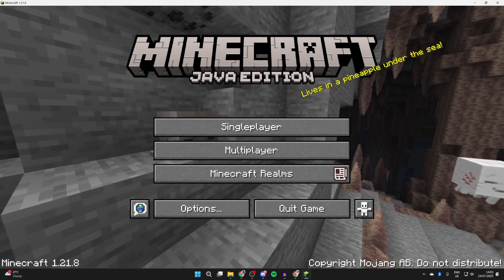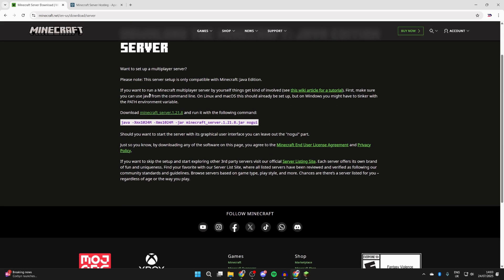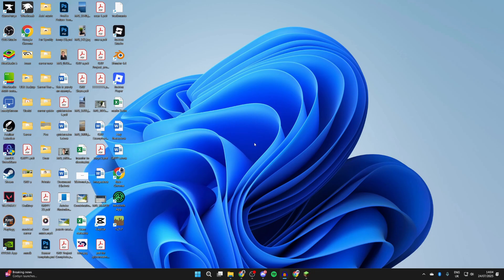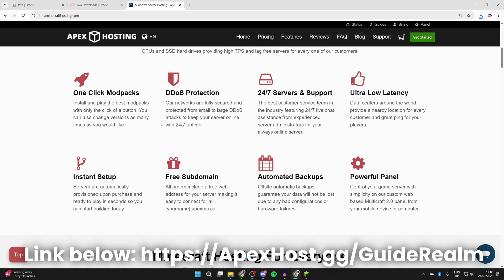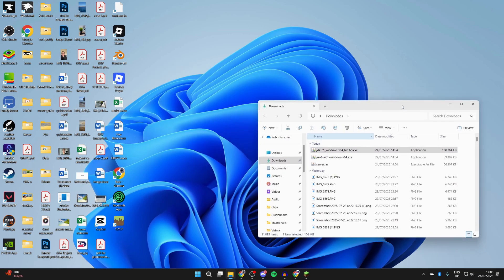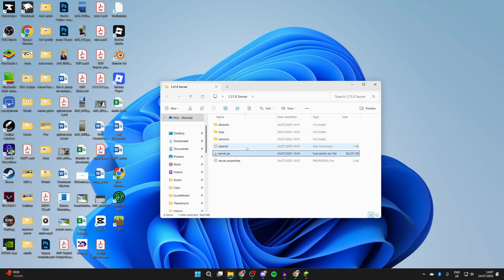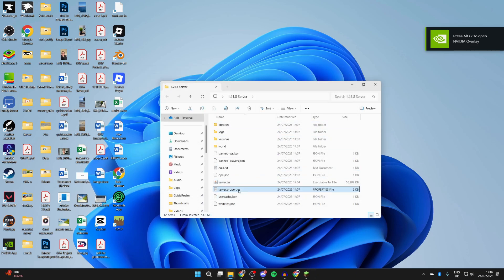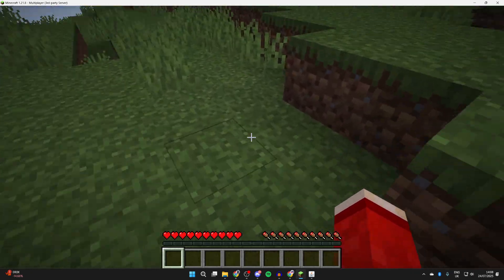How To Make A Minecraft Server 1.21.8 - Step By Step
Learn how to make a minecraft server 1.21.8 in this video.

GuideRealm